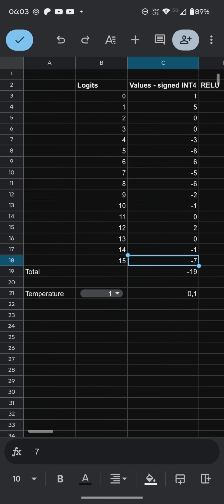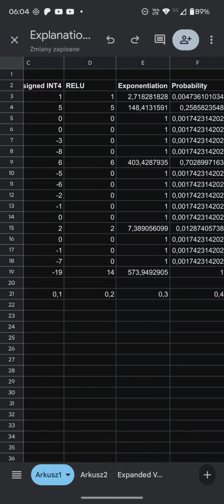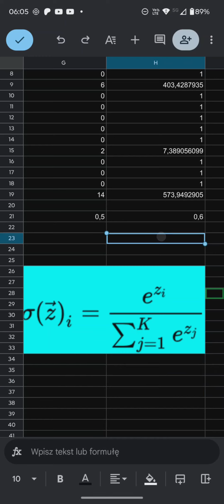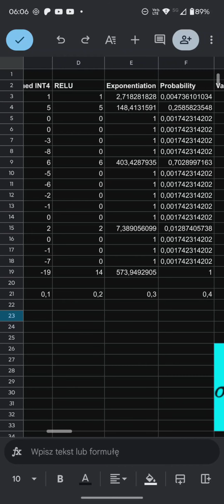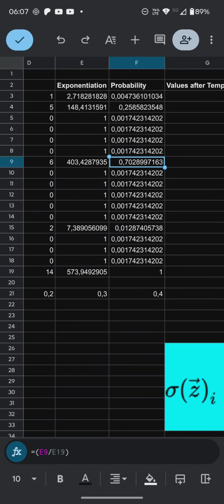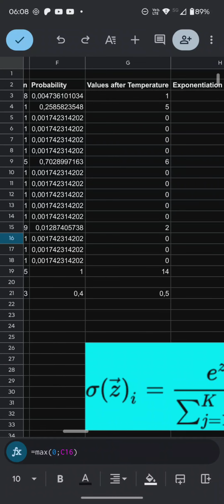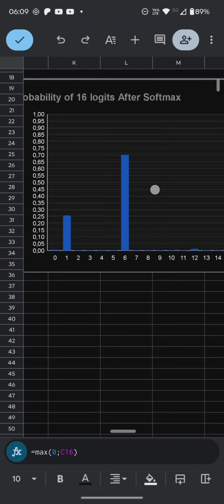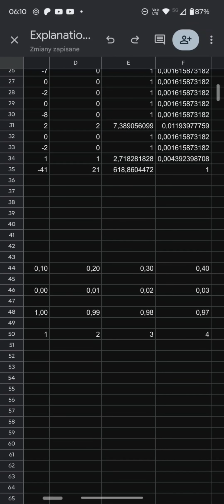Why is Softmax much easier than you think? Also RELU activation function.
Step by step explanation of Softmax function including RELU activation function.

I think you can comment there, so have fun.

Next will be Min P, Top K and Top P.